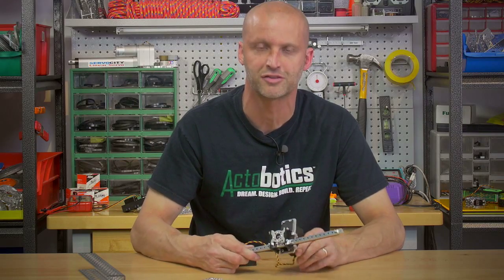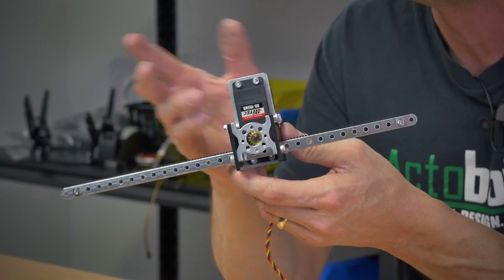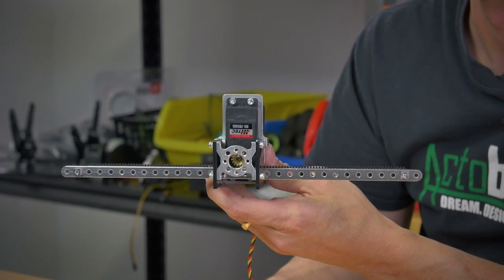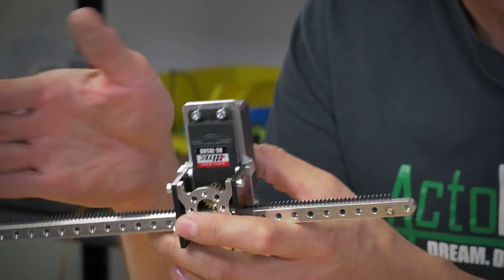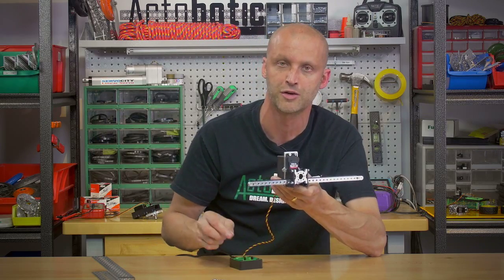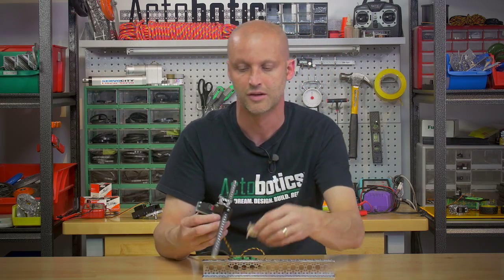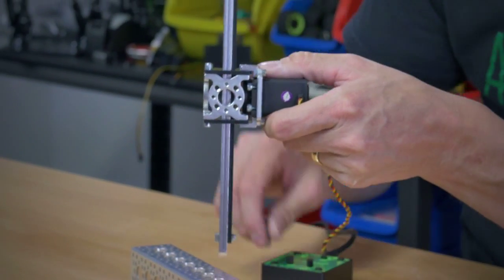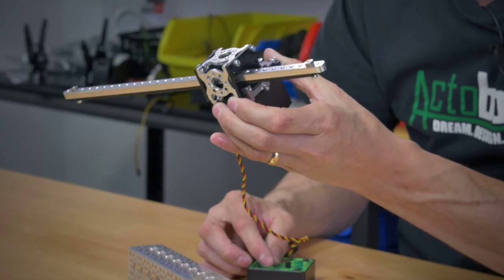ServoCity Products: 785 Gear Rack Kit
This week we are launching a simple and versatile linear slide kit.

The 785 Gear Rack Kit is a simple way to create linear motion using a rotational servo. The kit comes with the multi-rotation Hitec HS-785HB servo which allows for up to 10.125” of travel when sending the proper PWM signal from a servo controller. The kit is constructed of 6061 T6 aluminum components and wear resistant Delrin plastic to create a durable yet lightweight assembly. The framework has several mounting options and integrates seamlessly with the rest of the Actobotics line of products. The 785 Gear Rack Kit is great for steering racks and other applications that require linear motion using a PWM signal. All the hardware is included. For details on the assembly process, be sure to check out our assembly video (coming soon!).
Signal information: The HS-785HB servo rotates approximately 1.7 degrees/microsecond change in signal. To achieve full travel, a signal range from approximately 750-2250usec will be required (each HS-785HB servo responds to a signal slightly differently so you may need to fine-tune this range in order to achieve full travel without hitting the stops at the ends). On a standard RC transmitter and receiver (assuming a 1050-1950usec range) the Gear Rack Kit will travel approximately 6.75”